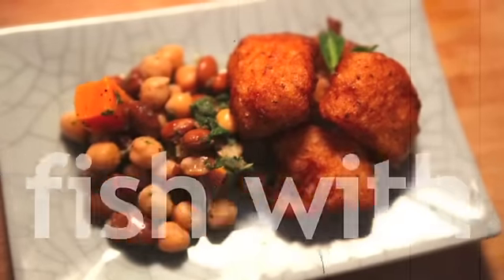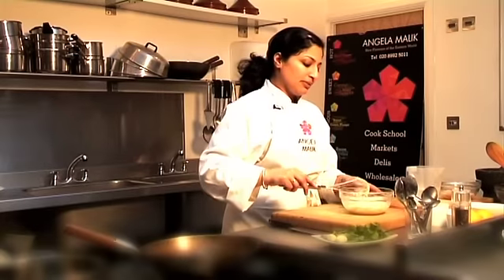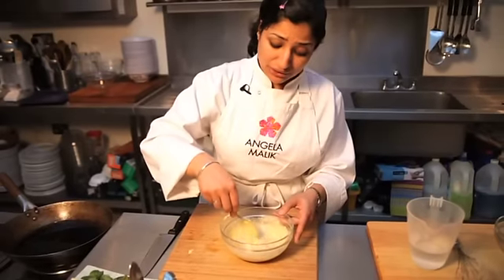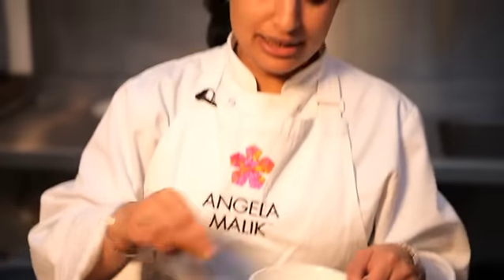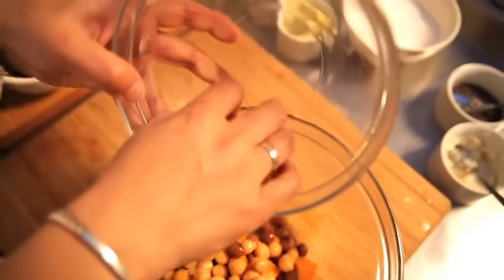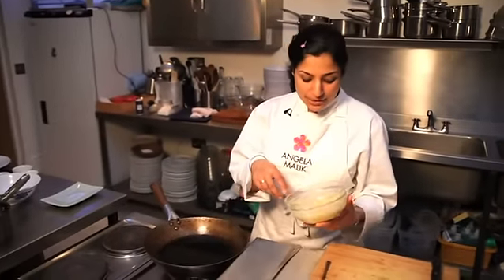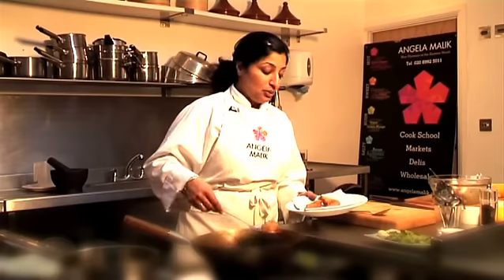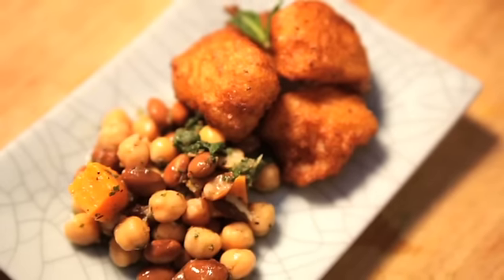Angela Malik's Amritsari Fish with a Chaat Salad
This is one of my favourite starters. It is a great blend of my Punkabi heritage and my love for British ingredients, reflecting beatifully the 5 Taste Sensations that I teach at the Angela Malik Cook School.

More videos to come! for more videos and recipes and happy cooking!